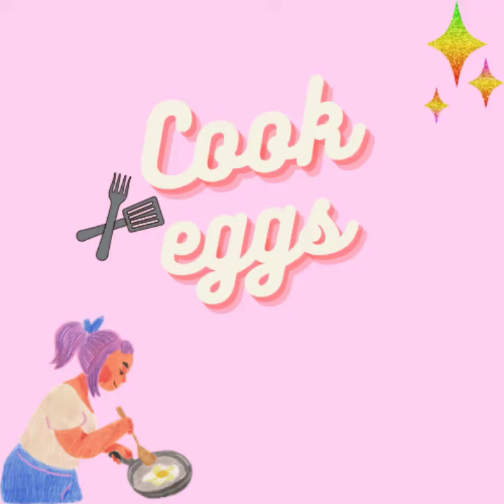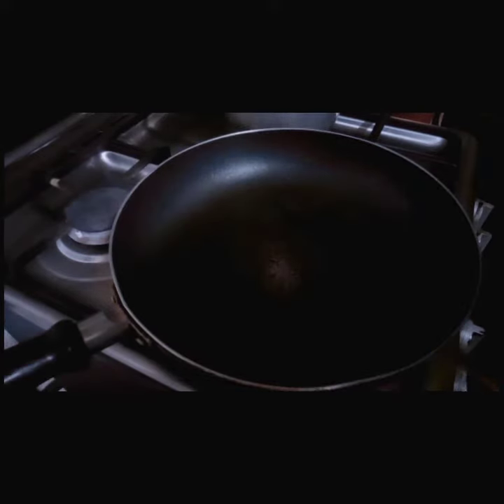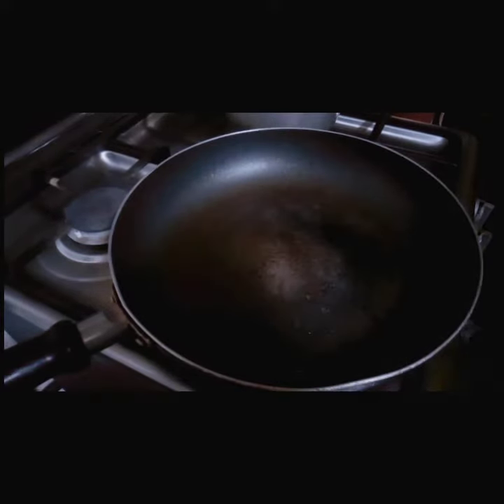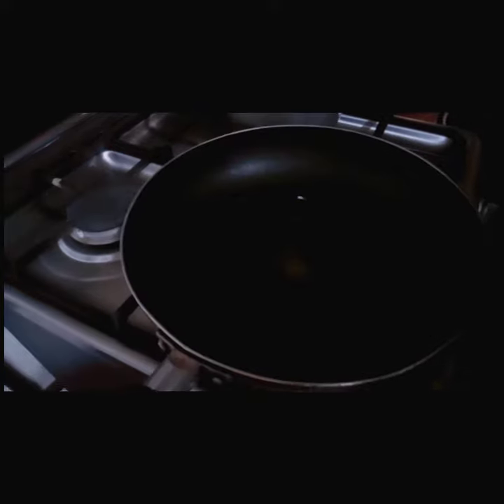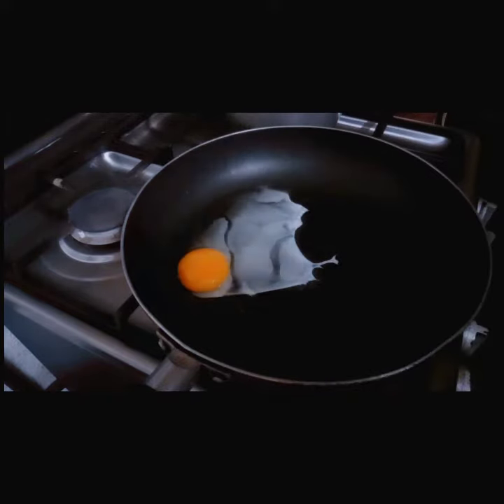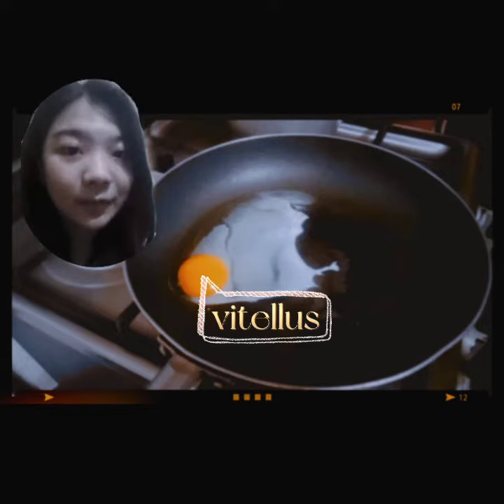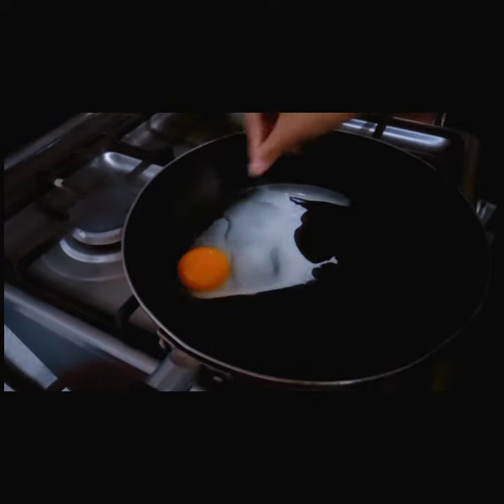COOK EGGS WITH MARIS